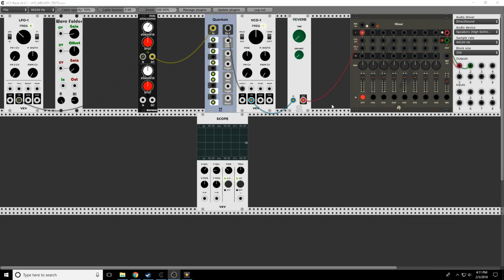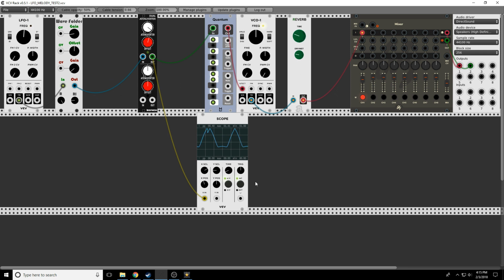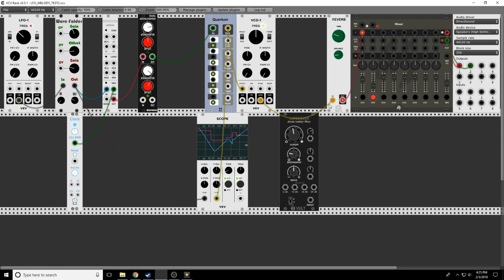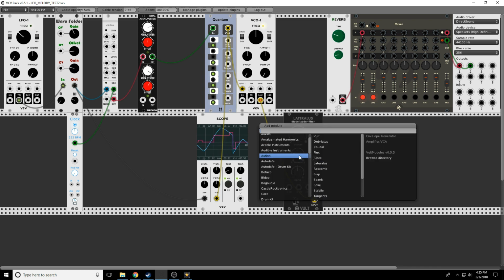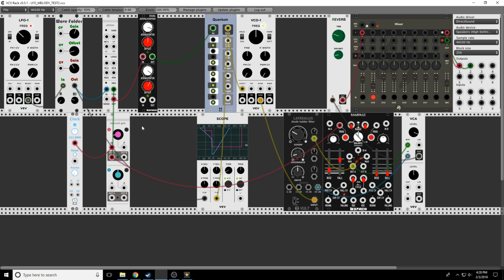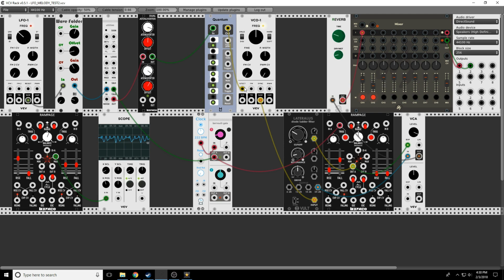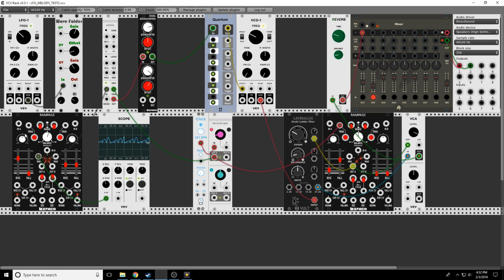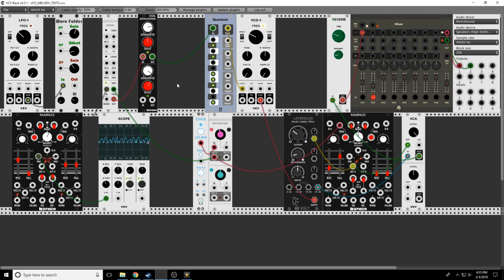Modular Curiosity: Episode 12. Melodies with LFOs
In Episode 12 I walk through some idea heavily inspired by Dinko Klobacar's video "Composing with LFOs".  In addition to using an LFO with a wave shaper I use mixed waveforms from the Rampage module to form melodies.  We then use the Bernoulli gate to ramdomly space out our melody notes making them sound more like a melody and less like a stream of tuned randomness.

Stay Curious.